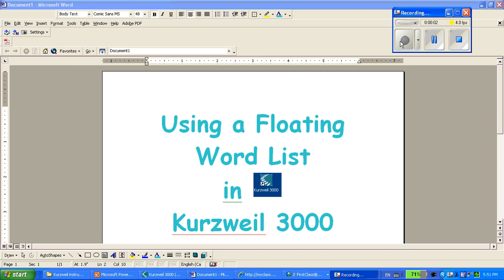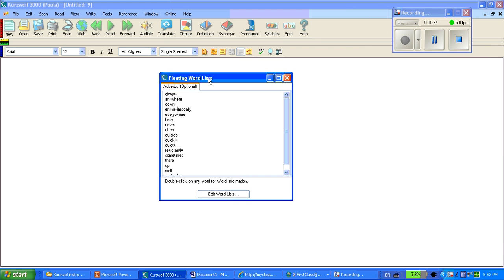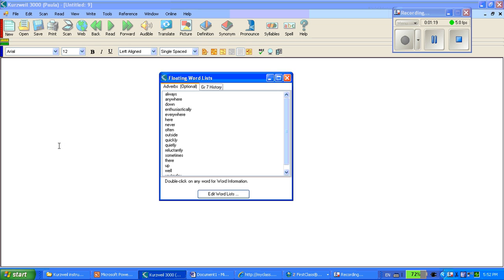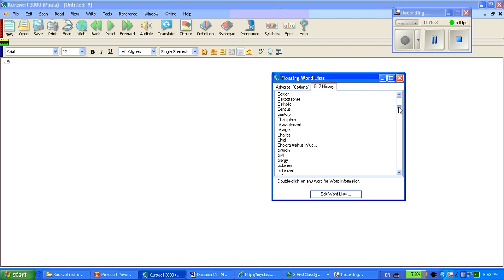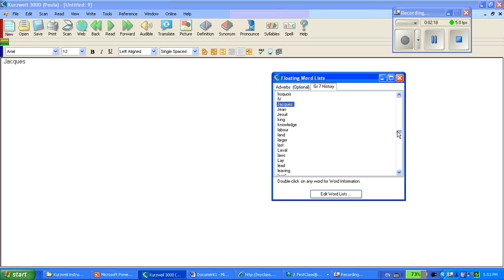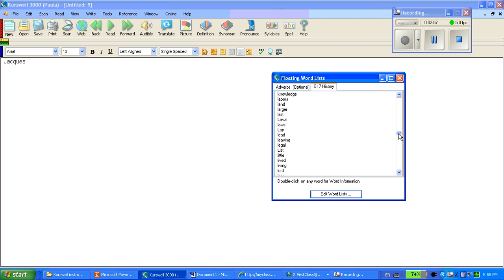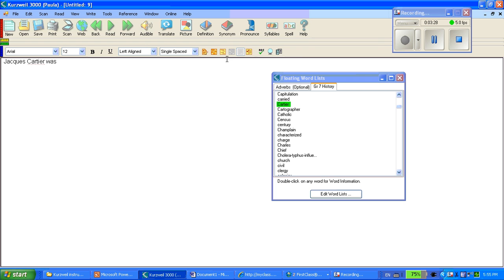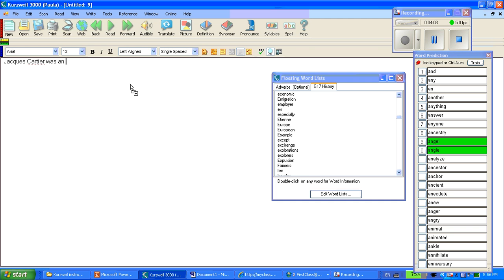Floating word list in Kurzweil